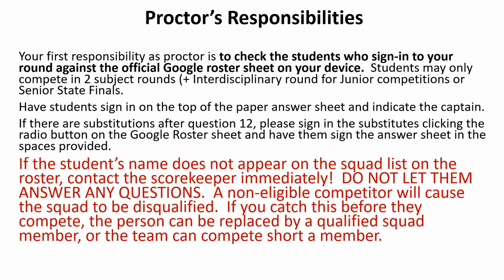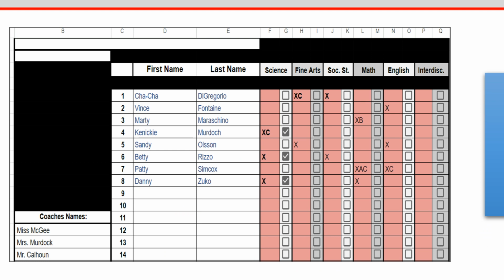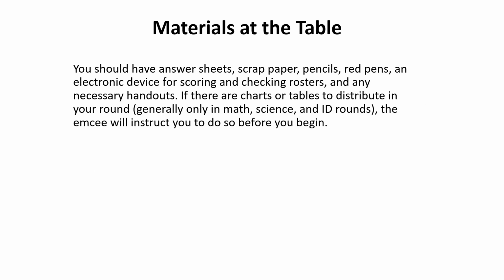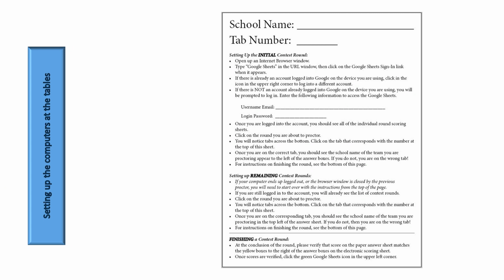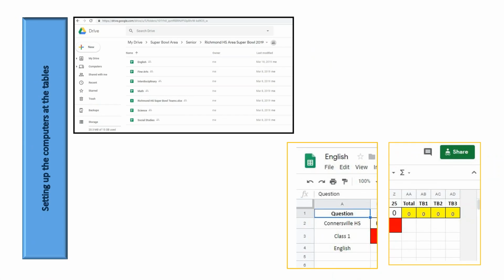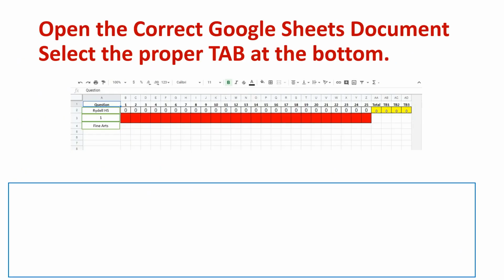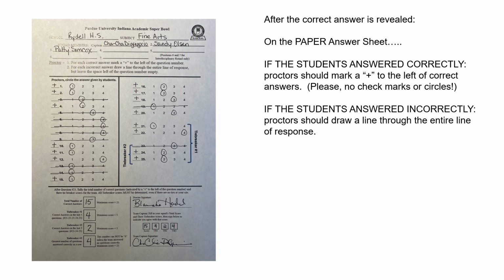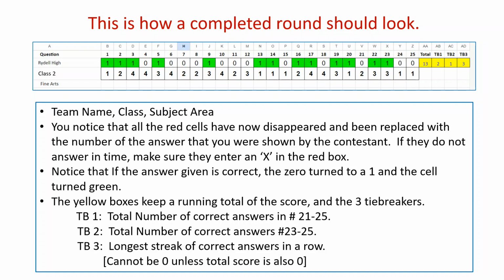ASB Proctor Webinar 24